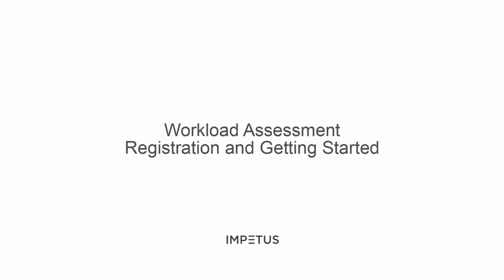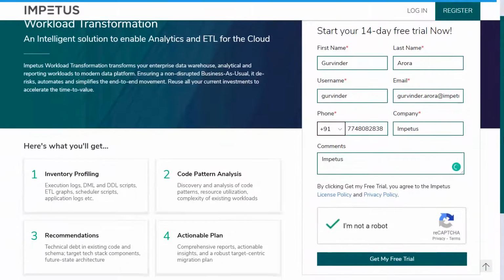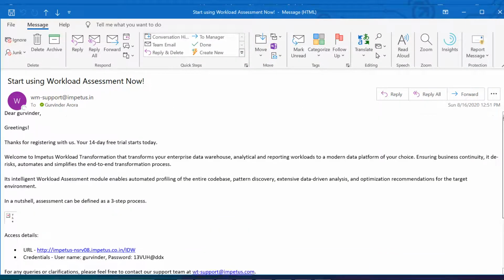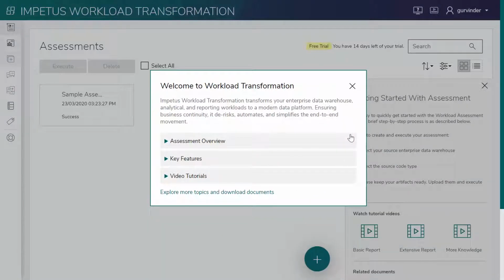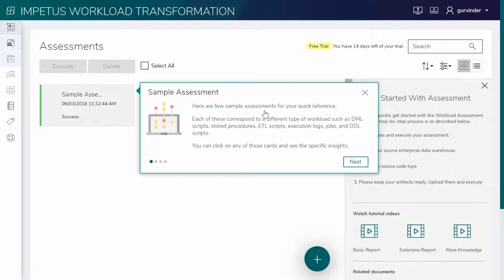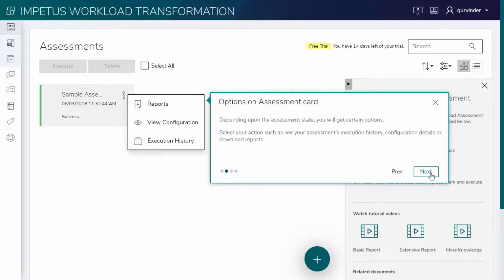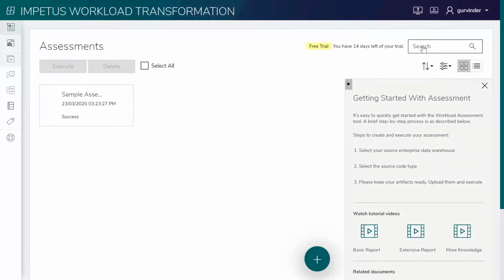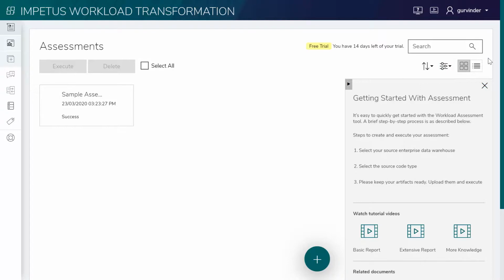Registering and Getting Started with Workload Assessment - Impetus Data Warehouse Modernization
This tutorial enables you to quickly get started with Impetus Workload Assessment tool. It quickly walks you through the registration process and getting started with the tool.